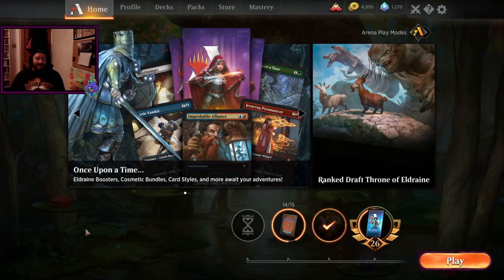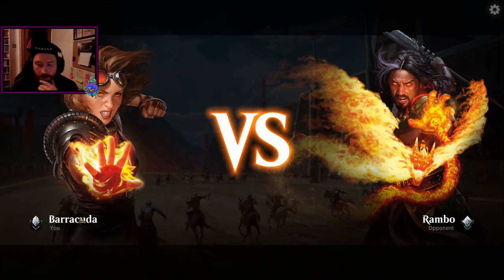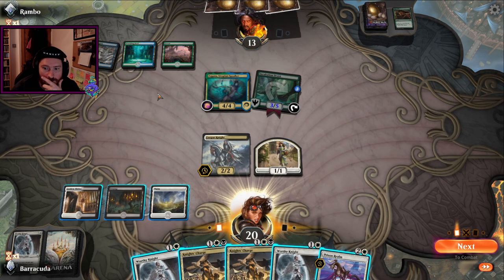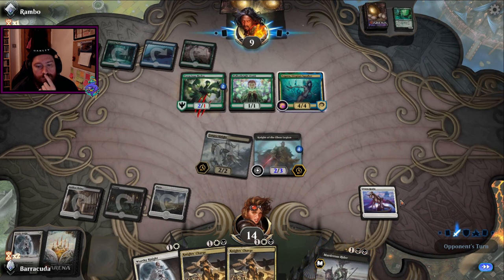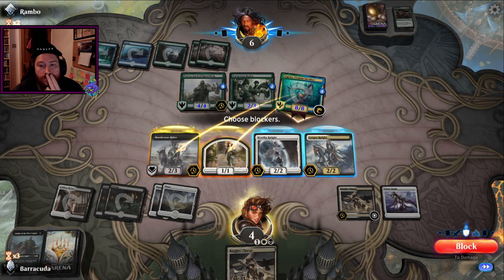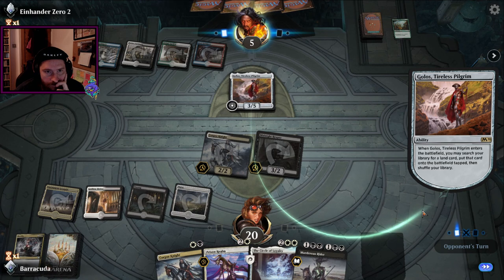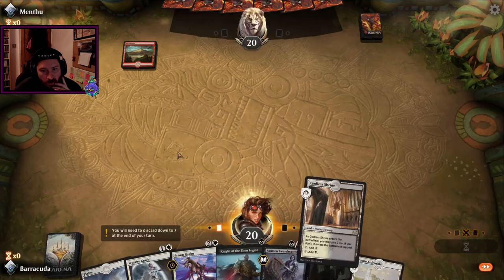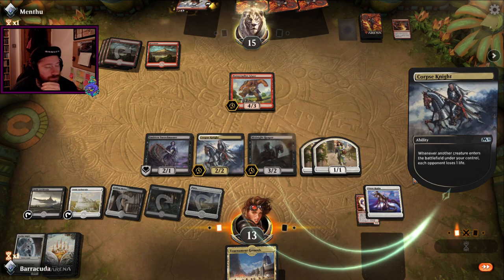Orzhov Knights | Throne of Eldraine Standard Deck (MTG Arena)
Of Course it wouldn't be long until I made a video on this deck, I was excited to see how well this would do in competitive and it doesn't disappoint. As always this deck isn't as bad ass as you could make it but I am very short or wild cards ATM so this will have to do.

Deck LIst:
4x Knight of the Ebon Legion
4x Worthy Knight
2x Order of Midnight
3x Smitten Swordmaster
4x Corpse Knight
2x Wintermoor Commander
3x Prison Realm
2x Midnight Reaper
4x Murderous Rider
2x Knights' Charge
3x Mortify
1x Gruesome Menagerie
2x The Circle of Loyalty
2x Castle Ardenvale
4x Plains
2x Castle Locthwain
4x Swamp
4x Godless Shrine
4x Tournament Grounds
4x Fabled Passage